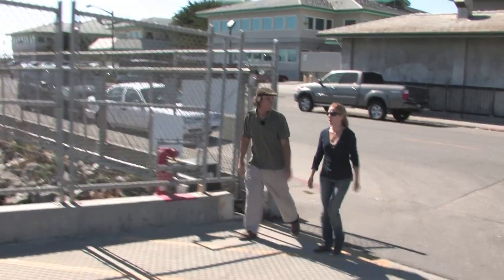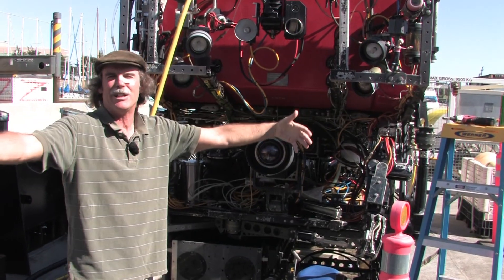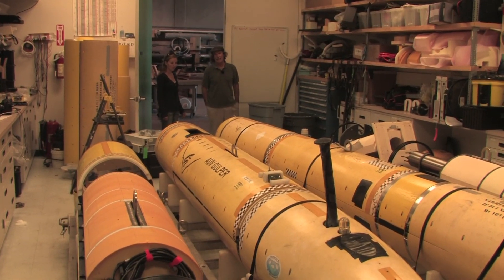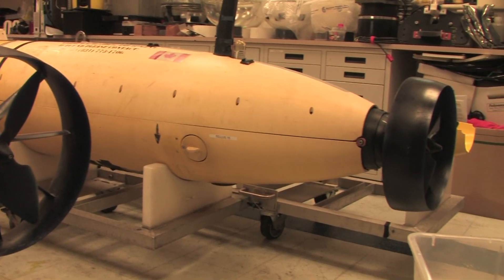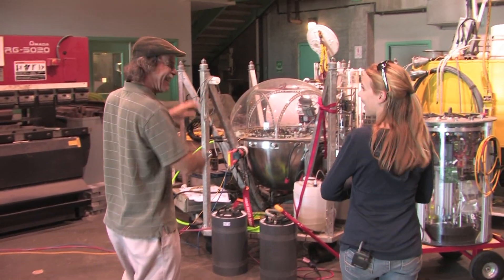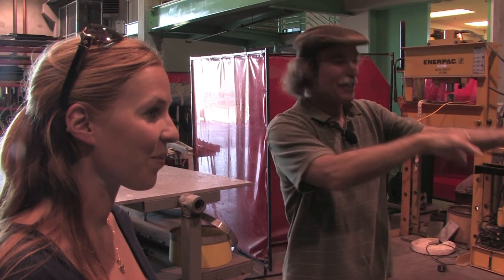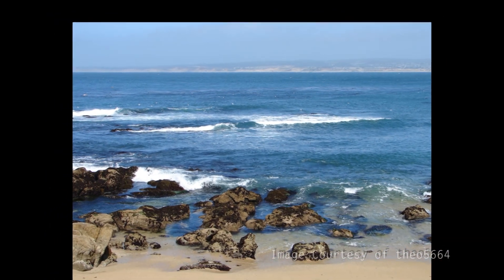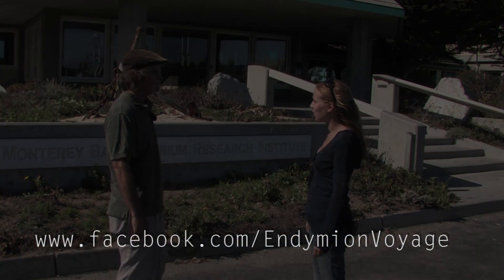A Thing of Beauty - Episode 4 -Exploring the Deep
Kim Fulton-Bennet of the Monterey Bay Aquarium Research Institute (MBARI) takes Jatta on a tour of the exciting robotic machines that are being developed there. He likens the exploration of Monterey Bay to "exploring the Grand Canyon with a flashlight."